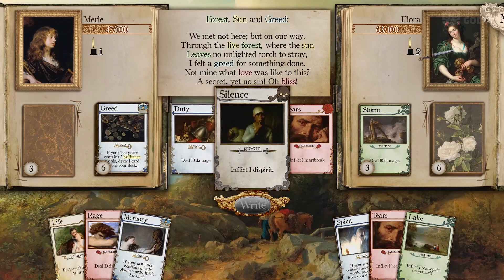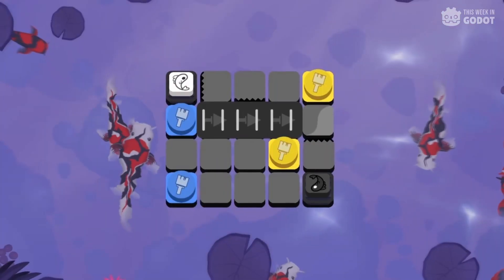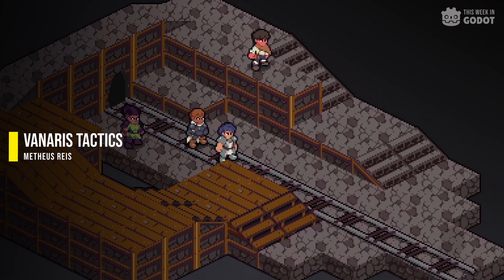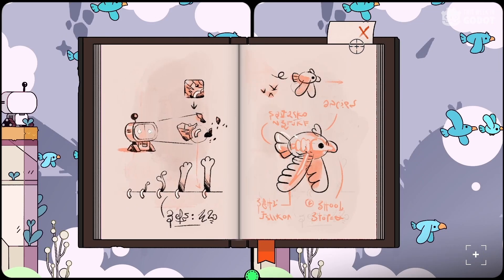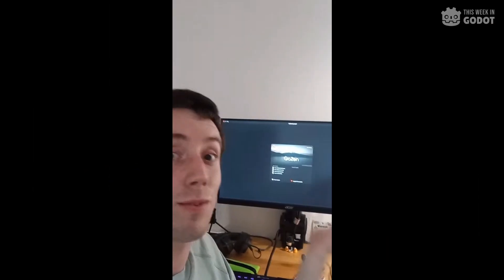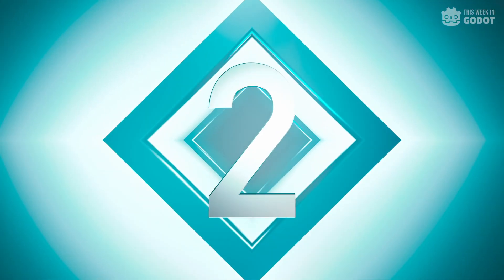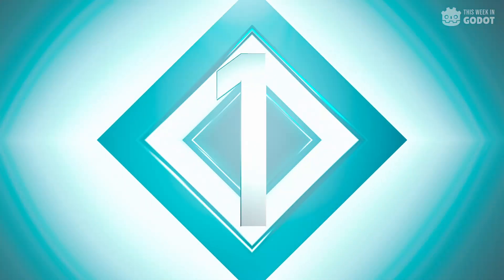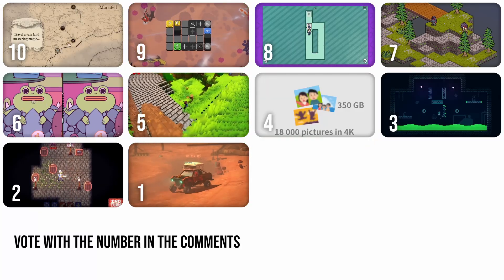Godot Goes Voxel // 10 Games and Projects Made in Godot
This Week in Godot features an AI card game, a Godot video editor, and post-apocalyptic road rage.

Welcome to another episode of "This Week in Godot" where we take a look at indie games and projects being made in the Godot Engine. (Godot 3.5 and Godot 4)